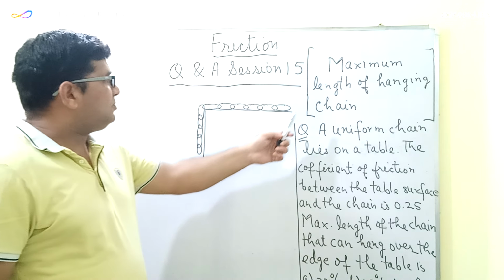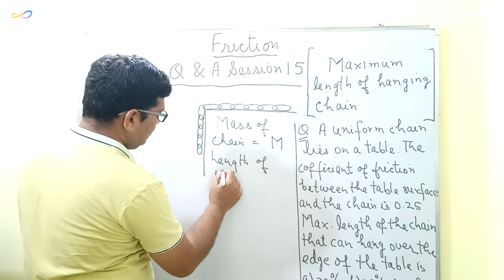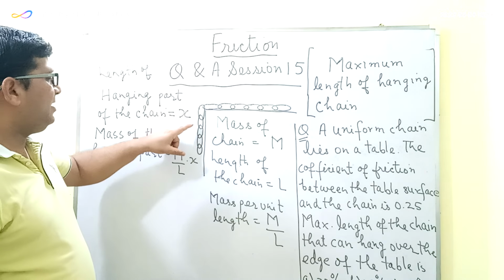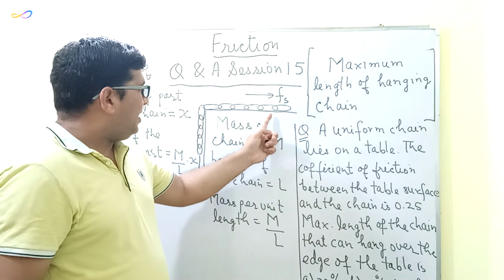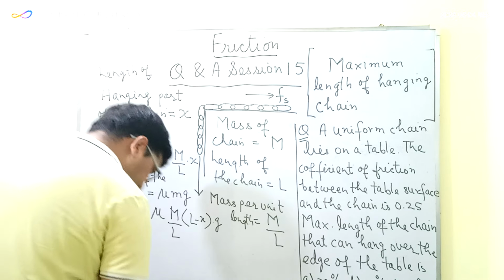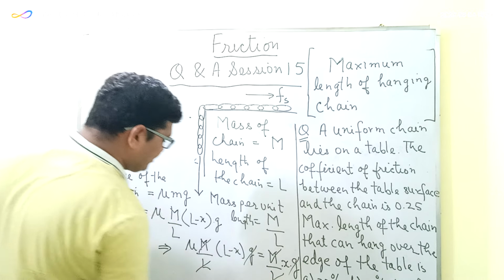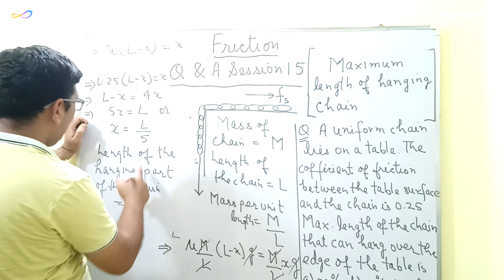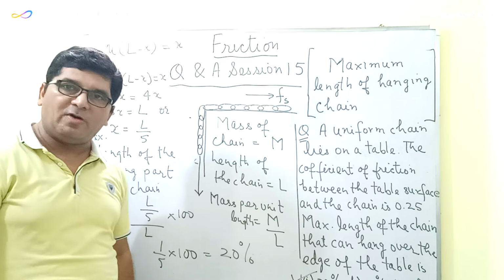Maximum Length of a Hanging Chain lying on a rough table - Session 15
Finding the maximum length of a hanging chain lying on a table - Session 15